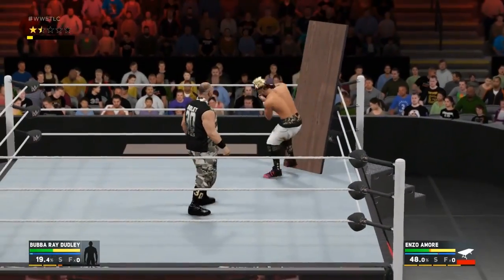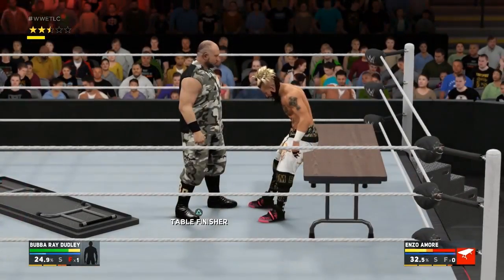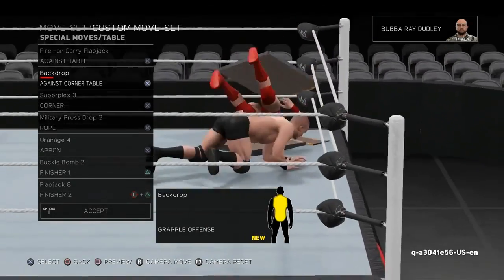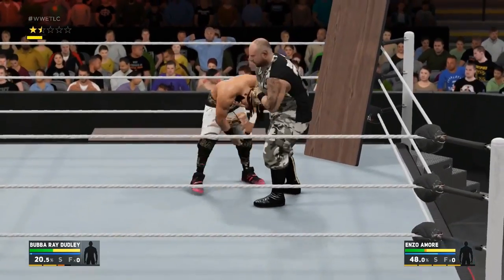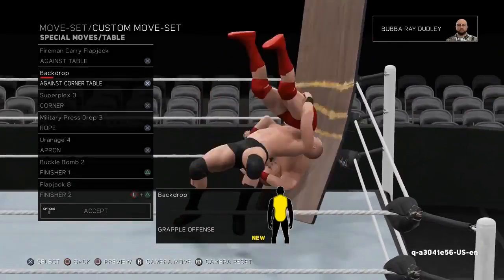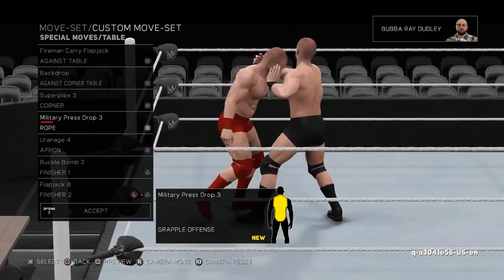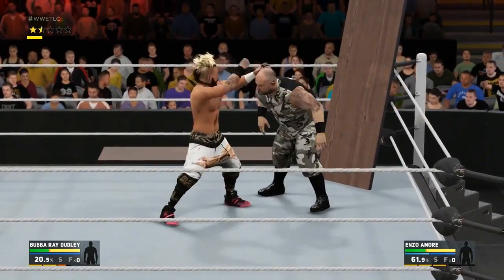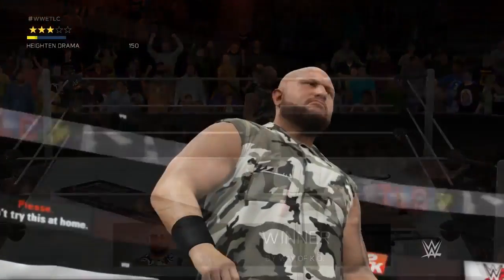WWE 2K17: Table Match Updates Gameplay + Breakdown!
Check out some of the brand new updates coming to table matches courtesy of the WWE 2K Dev account.

☆☆☆ Social Media ☆☆☆

☆☆☆ Second Channel ☆☆☆